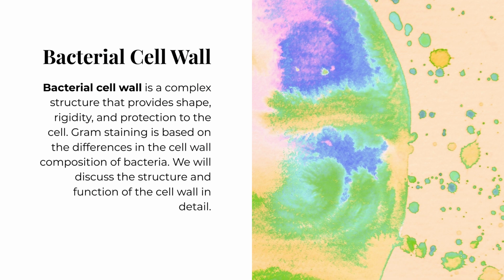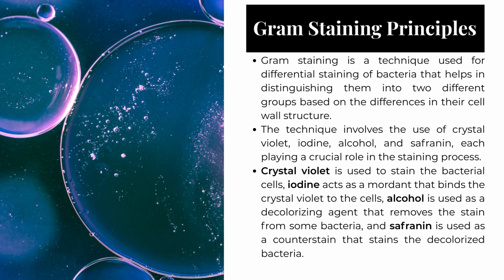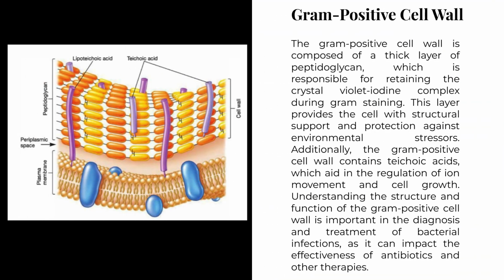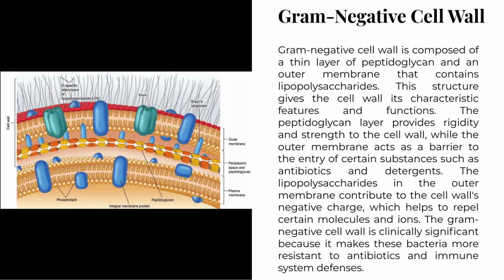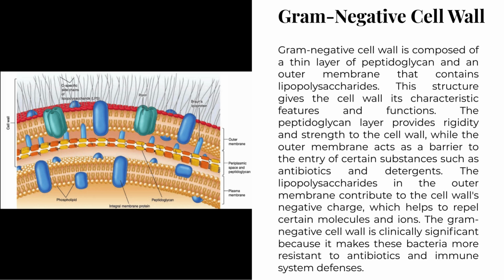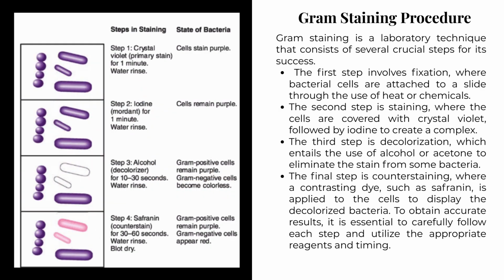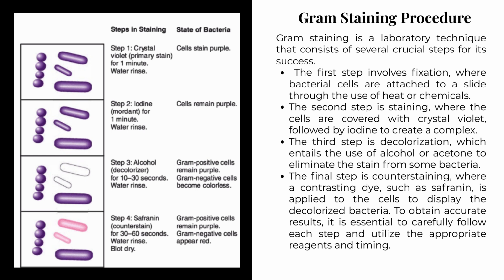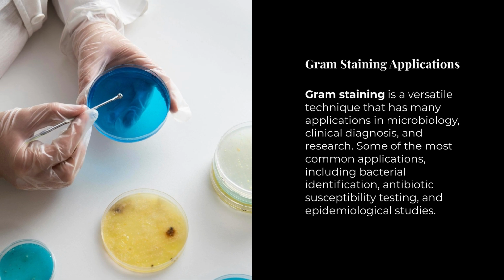Gram staining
Exploring Gram staining, Bacterial cell wall, principle and procedure.
Reference:
Prescott's Microbiology - 12th Edition by Joanne Willey: New (2022)